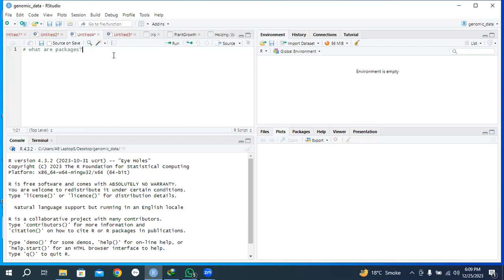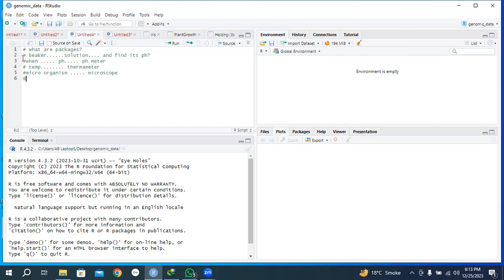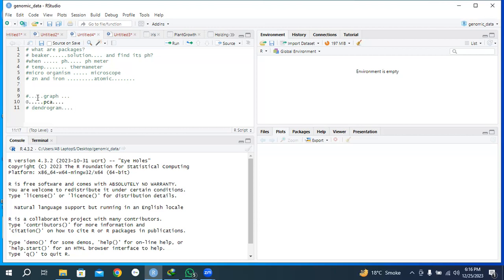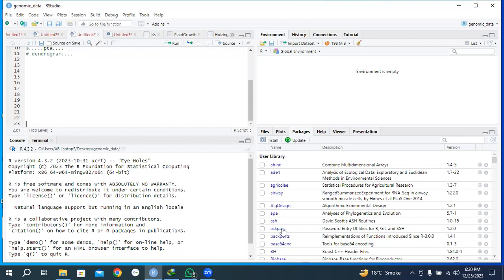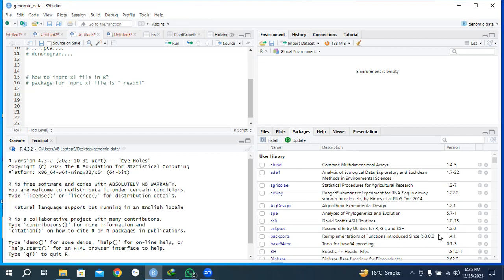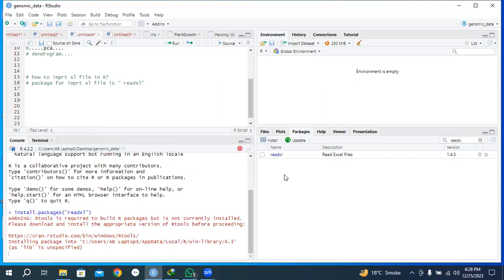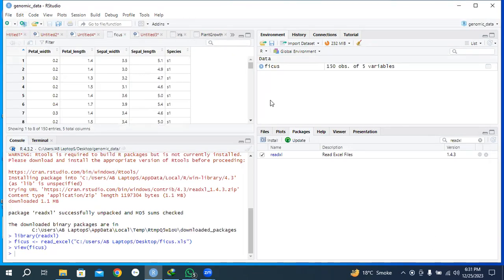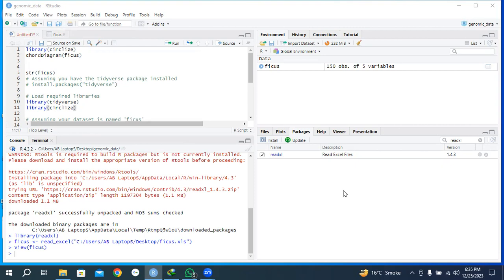18th batch part 1 what are pacakges and how to install packages and import xl file